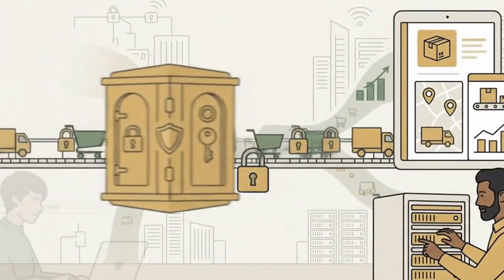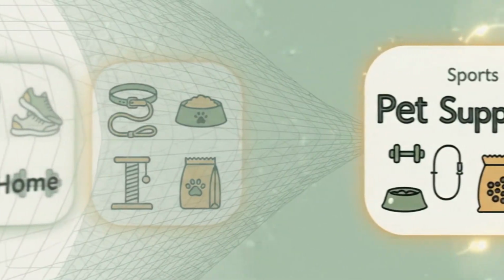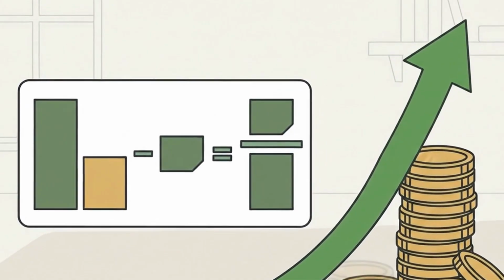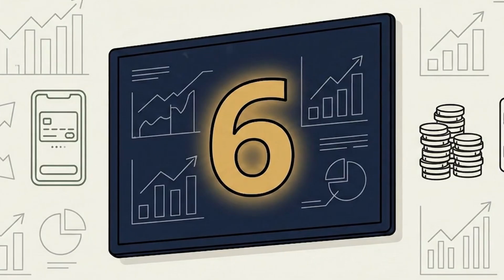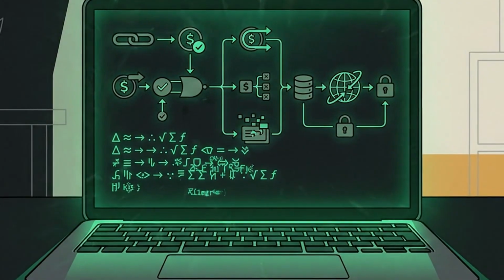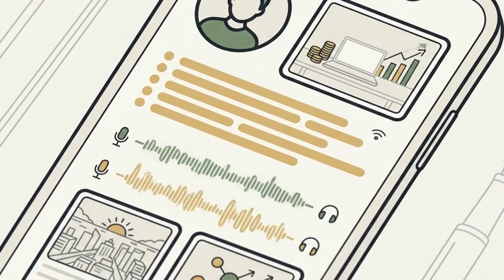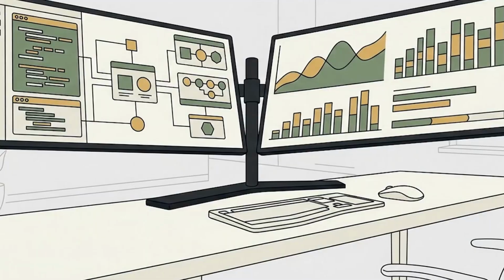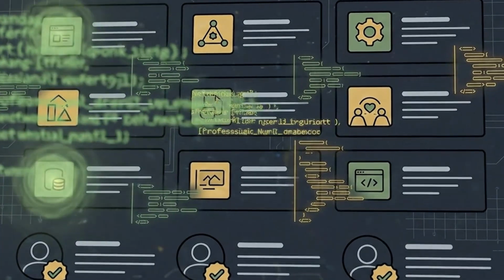How to Make Money with AI in 2026: 7 Proven Methods for Beginners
Do you think you have to be a programmer to make money with AI? Not anymore.

This video compiles seven real-world ways to make money that you can start learning about today. You’ll find out where competition is fiercest, where it’s easiest to get started, and which areas are likely to be significantly more profitable in the coming years.

This isn’t just theory—it’s a step-by-step breakdown of each method.